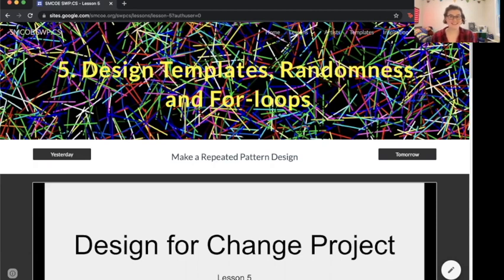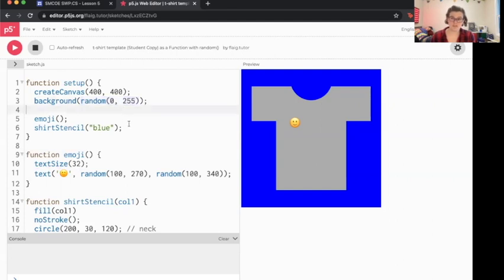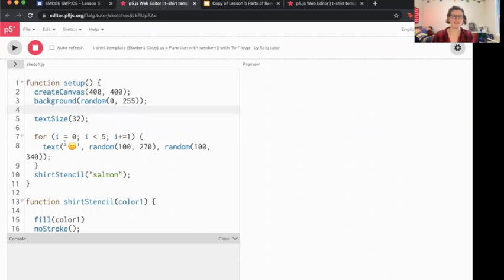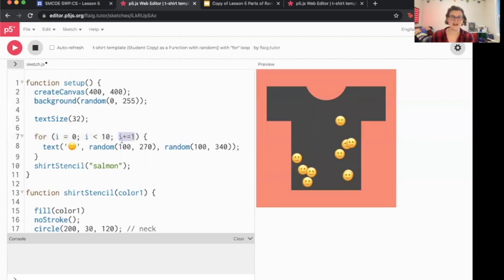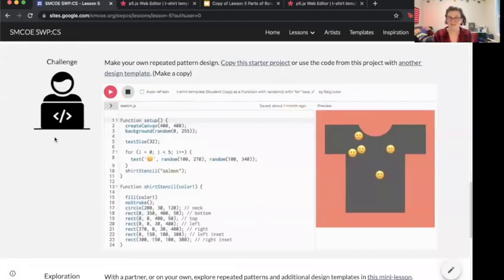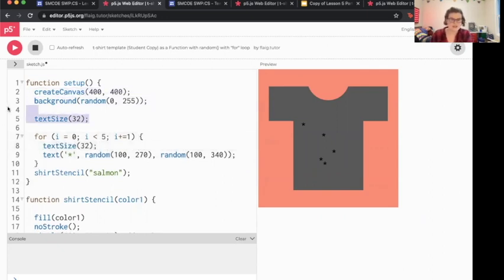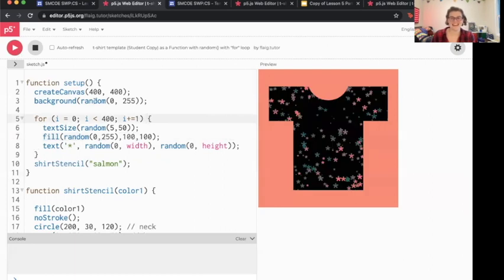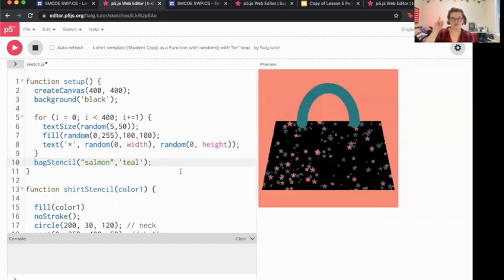SMCOE SWP CS Day 5: Repeating Patterns